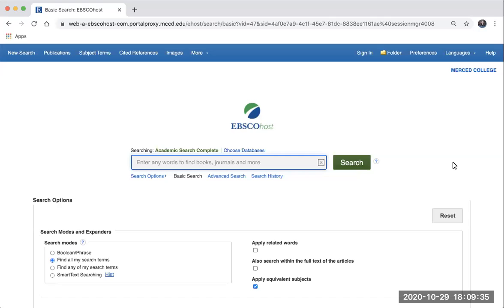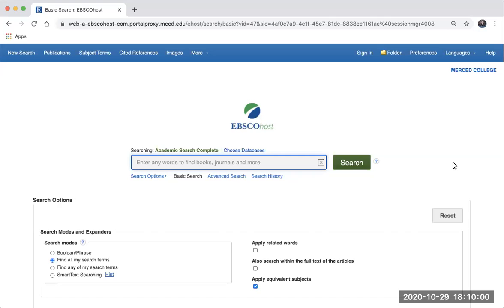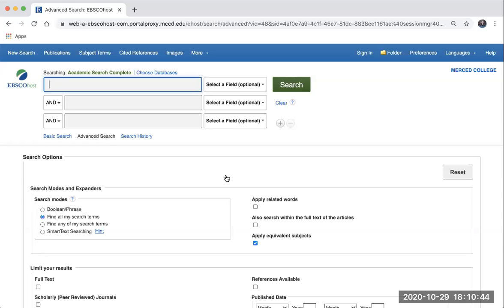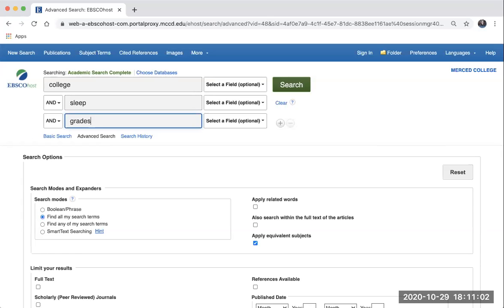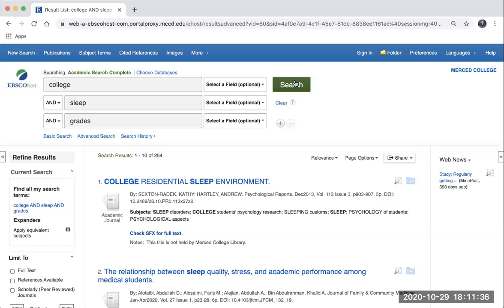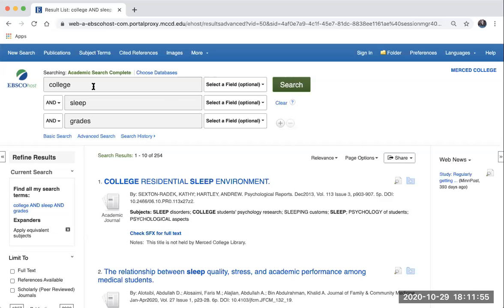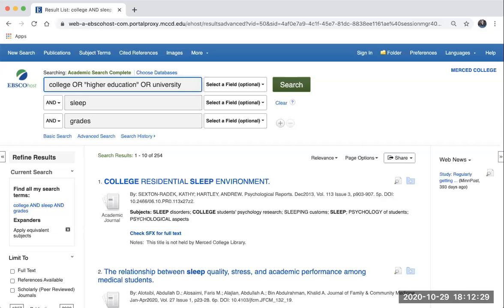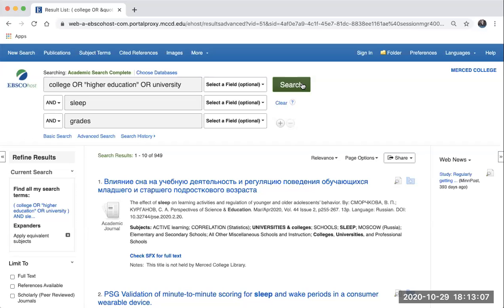Using Keywords and AND & OR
Learn how to connect keywords with AND and OR in Academic Search Complete. You can also use these search strategies in other databases.